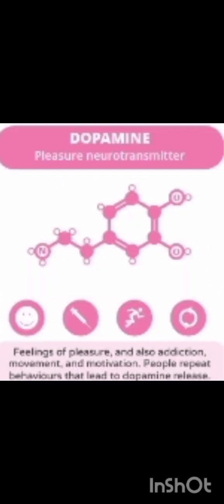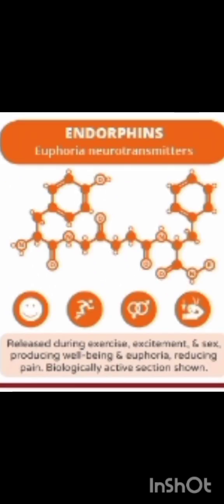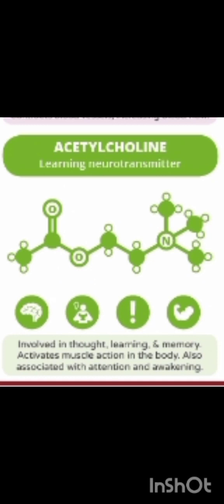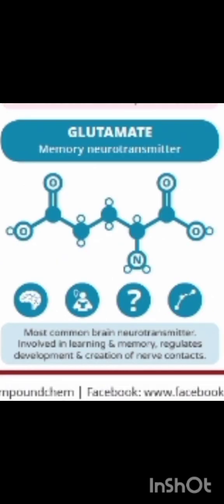PSYCHOLOGY CNS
ARDRETTA JONES